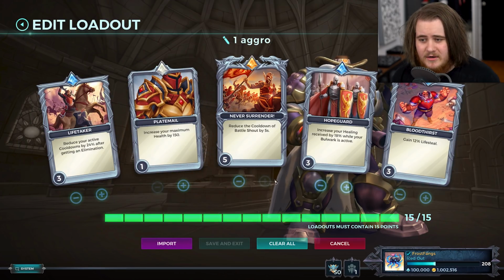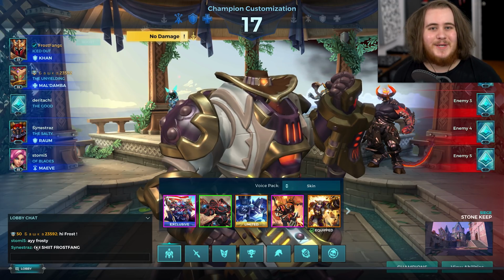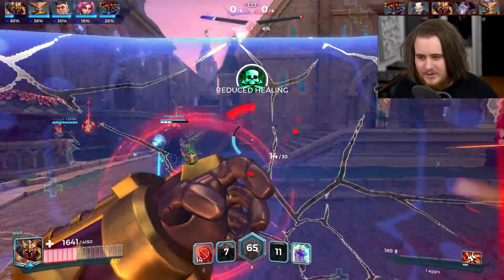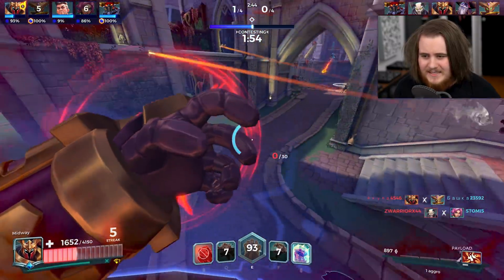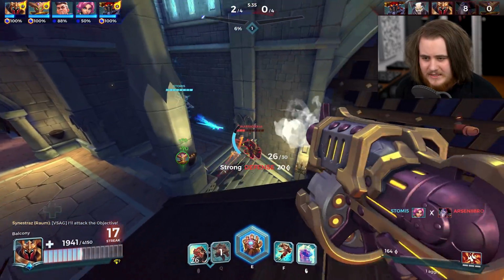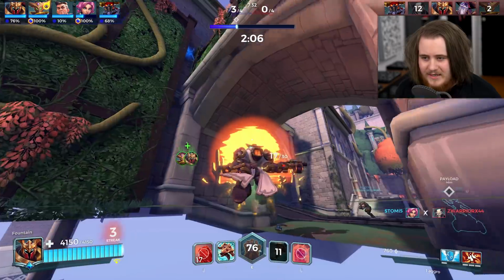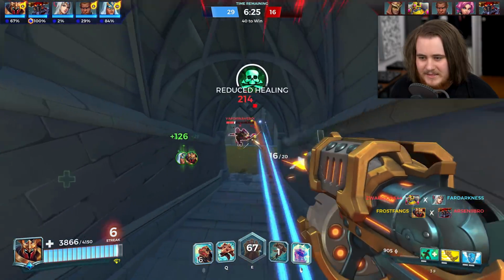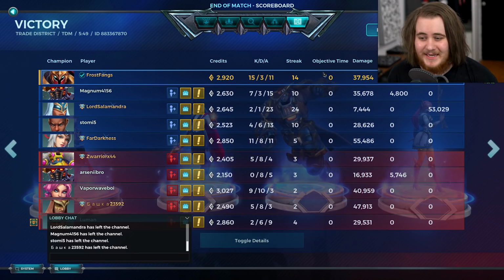DOING NEW KHAN JUSTICE! | Paladins PTS Gameplay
Paladins Khan gameplay and build with his new skin on the PTS!